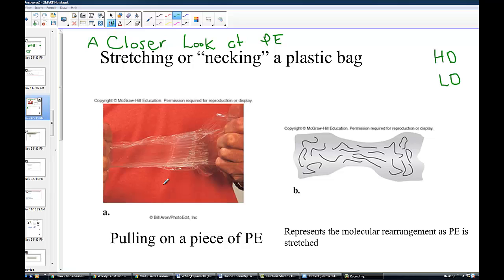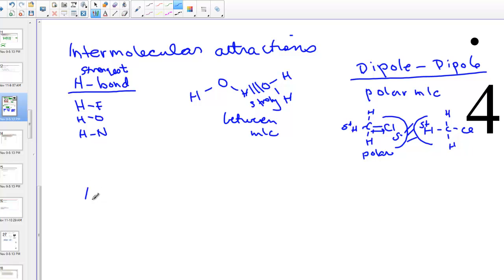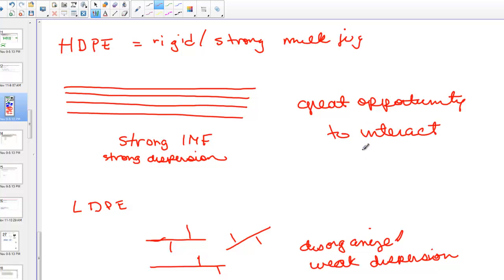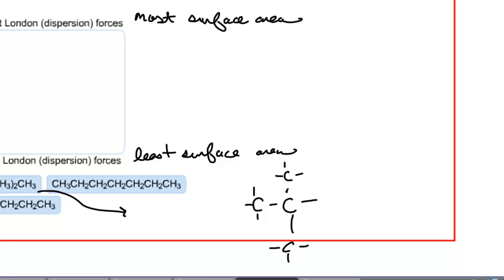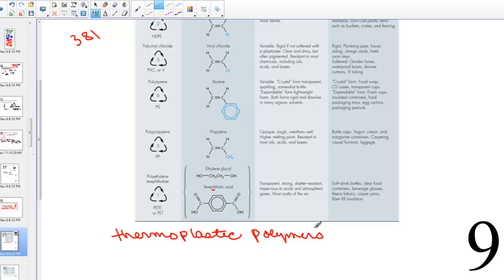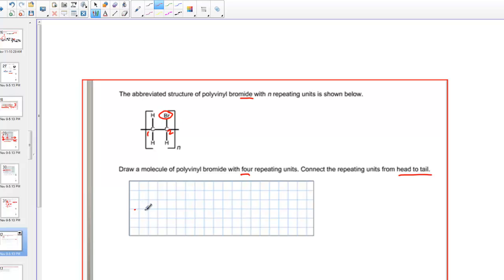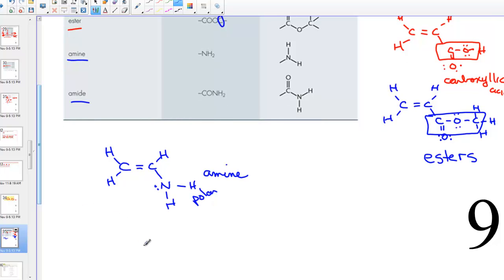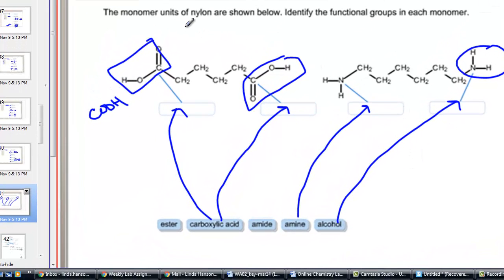Environmental Chemistry Chapter 9 Lesson 2 - Intermolecular Attractions and Functional Groups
Chemistry in Context Chapter 9 Lesson 2 Disperson Forces and Functional Groups